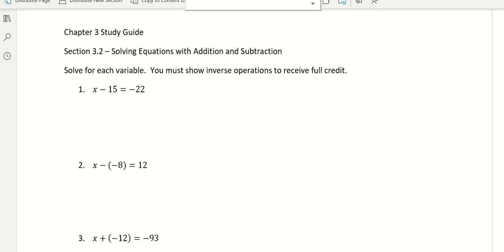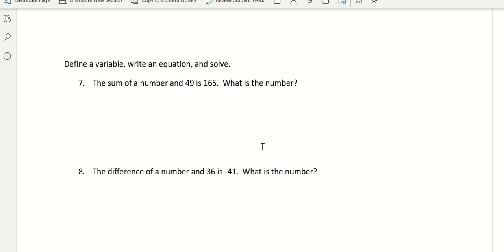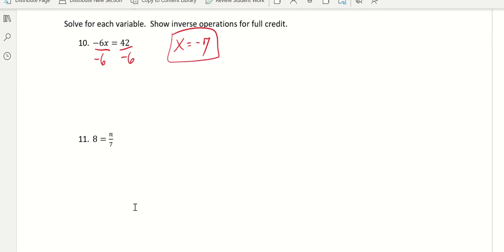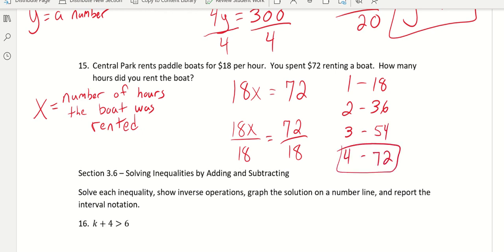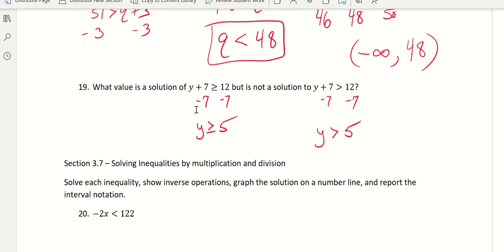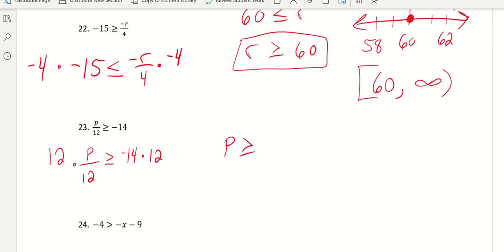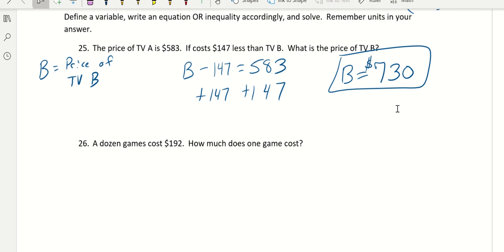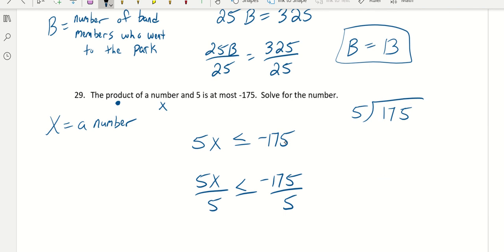PA Chapter 3 Review Guide - KEY